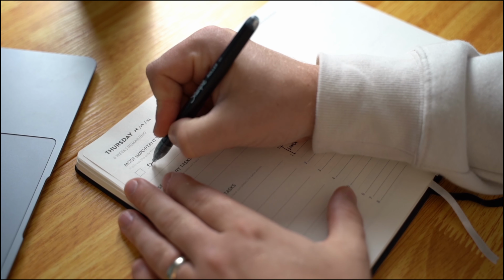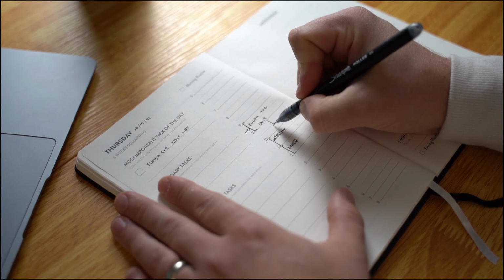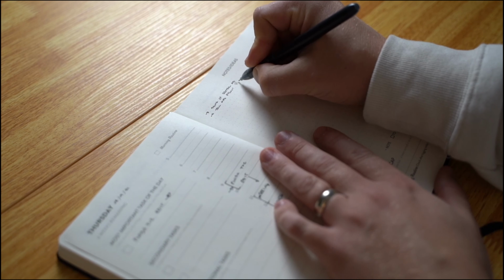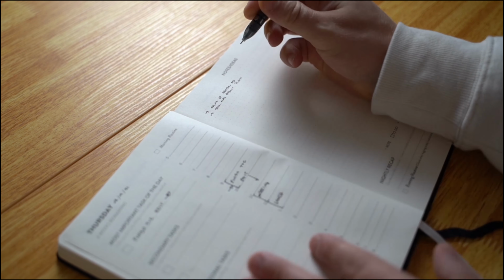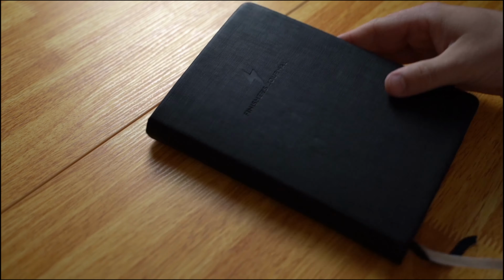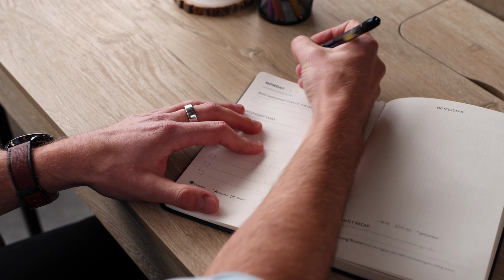How To Stop Getting Distracted And Focus Better | Deep Focus Method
In this video I’ll teach you how to remove 50 to 70% of your distractions today and get more done in less time with a simple 3-part distraction filter technique. You'll also learn how “deep work” focus sessions of 40-60 minutes once a day can transform your productivity and output. We share the one simple trick to stay focused without avoiding ideas, plans, or anything else that comes into your head. Lastly, you'll learn what “white noise timers” are, and how you can use them to stay in the zone, boost creativity, reduce stress, add urgency and more.

This video includes:
✔ How To Stop Getting Distracted
✔ Deep Focus Method
✔ How to focus better
✔ Keep Focus For Long Periods Of Time
✔ Destruction filter technique
✔ Destruction journal
✔ How to reclaiming your focus